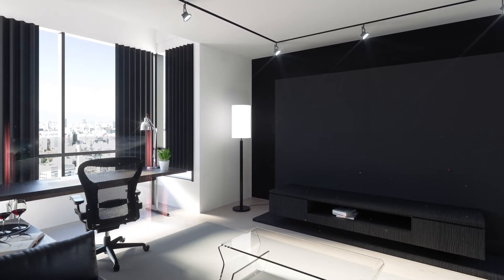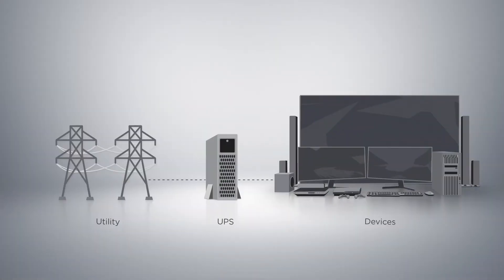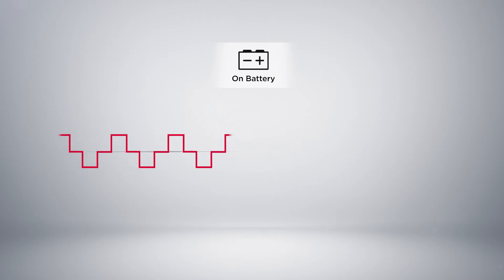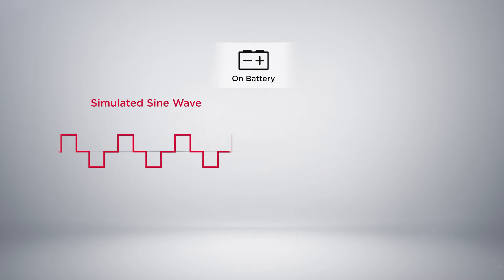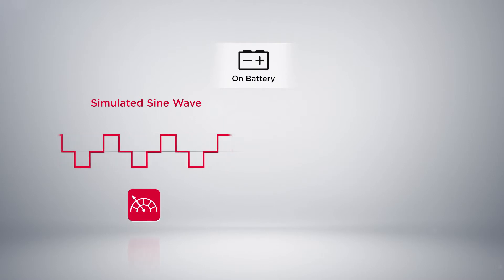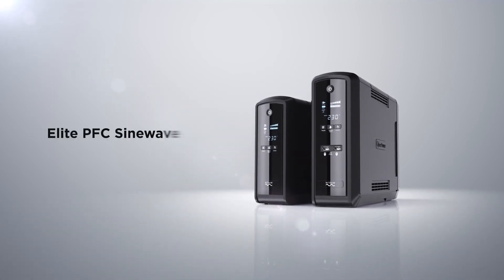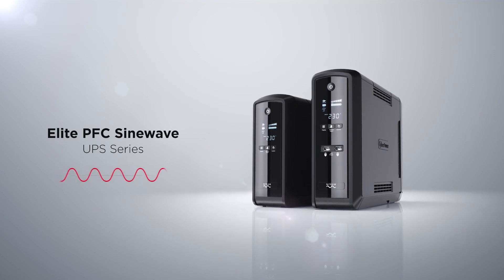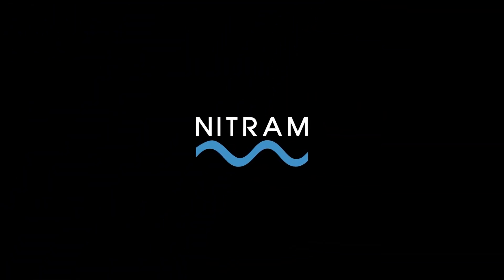The Benefits of Pure Sine Wave - French Ver.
Do you know what kind of UPS output waveform is suitable for your devices, especially the high-end ones? This video illustrates the main difference between Pure Sine Wave and Simulated Sine Wave to help identify the UPS you need. Nitram Elite PFC Sinewave UPS Series is ideal for devices using active PFC power supplies, keeping home and office applications running smoothly.